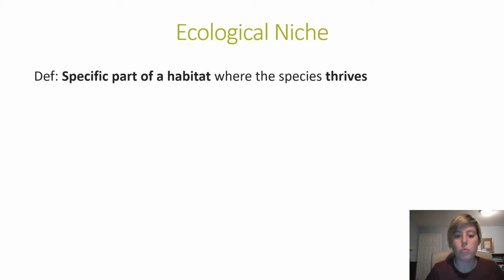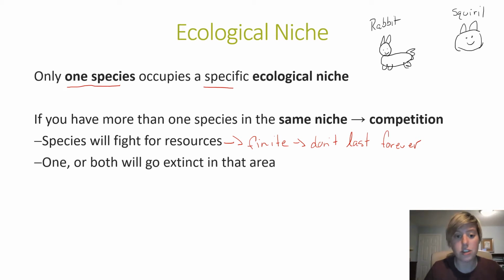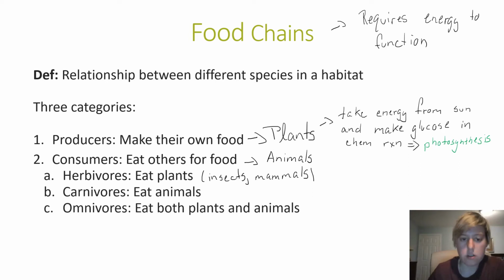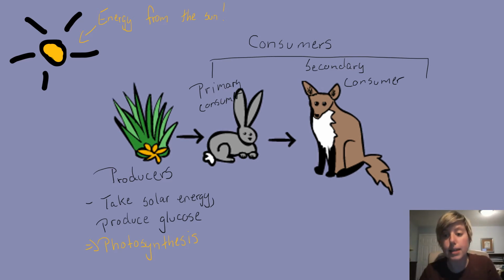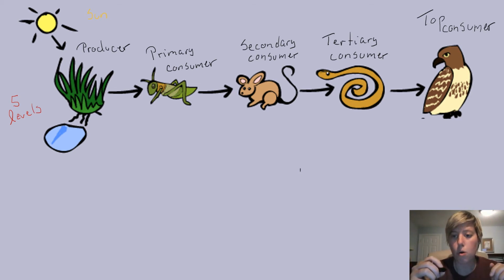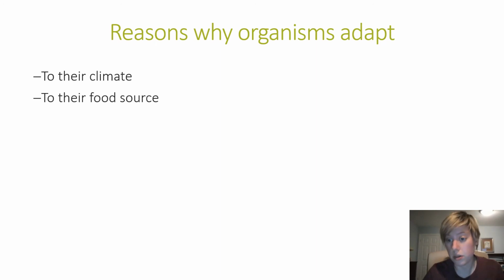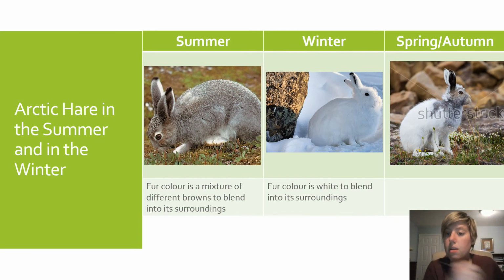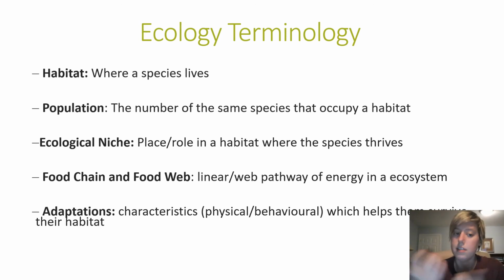Ecosystems 2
In this last video in the series of videos about Living Organisms and Ecosystems, definitions of what an ecological niche is, what food chains are, and what are adaptations are discussed and explained.